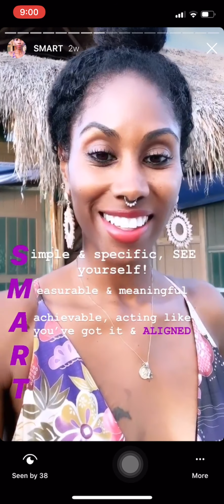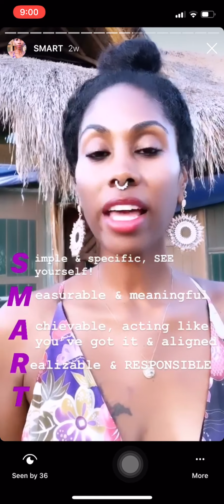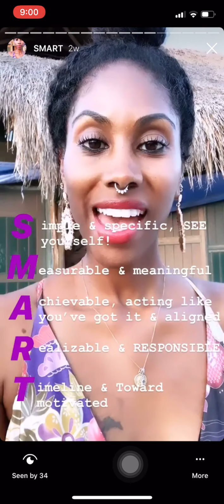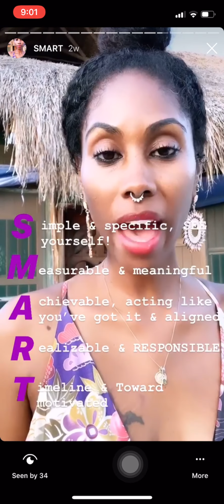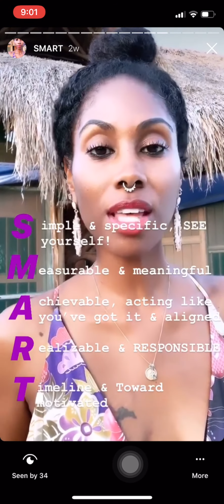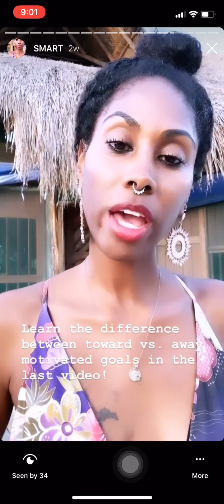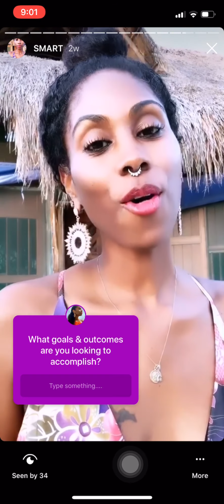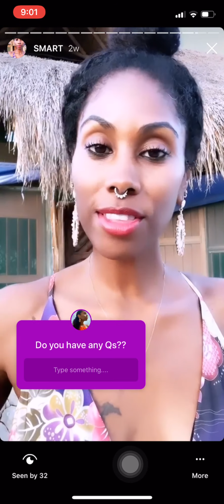The *NEW* SMART Goals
✨ You're one click away from your next breakthrough.

Design Your Decade
How to use SMART Goals to create the outcomes you want in 2020.

✨ 21+ Days of solutions on how to make lasting changes and reach your goals faster so you can live in a world of your own design in 2020 and beyond.